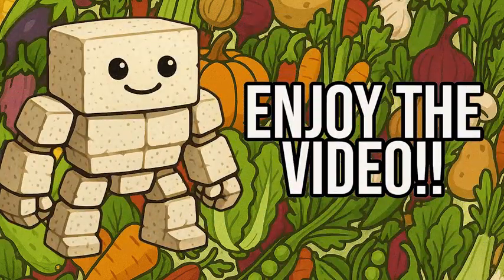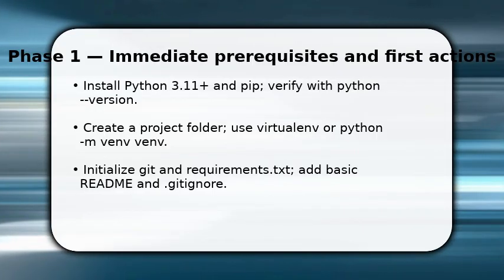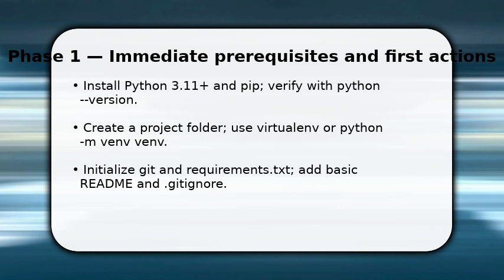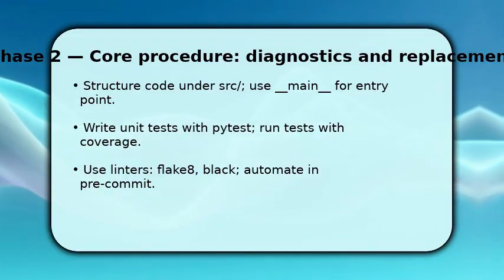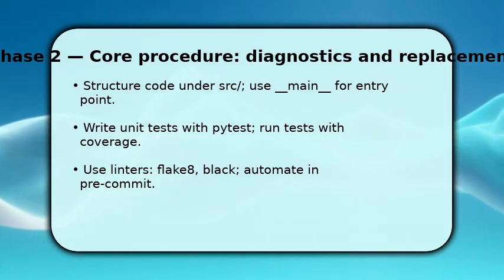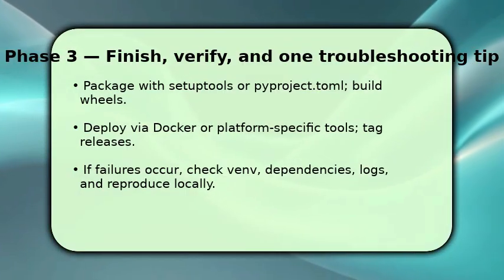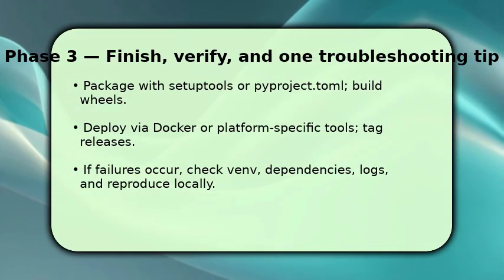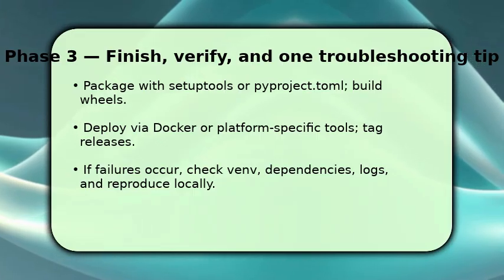How to Use Python 3 App (full Guide)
How to Use Python 3 App (full Guide) | 🔒 Surfshark VPN Deal — Stay private and secure. $1.99/mo + 3 Months Free ▸

Dive into the world of Python programming as we provide a comprehensive guide on using Python 3 applications. From setting up your environment to mastering advanced features, this video tutorial is designed for both beginners and experienced coders looking to expand their skills.

Python, Python 3 application usage, programming guide, setup environment, advanced coding techniques, tutorial